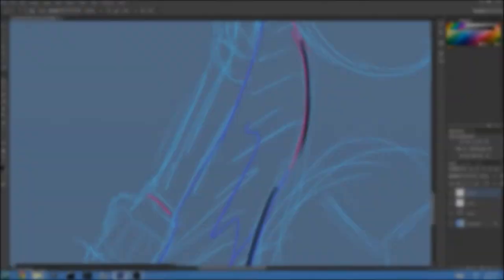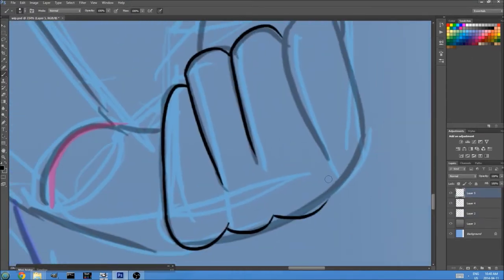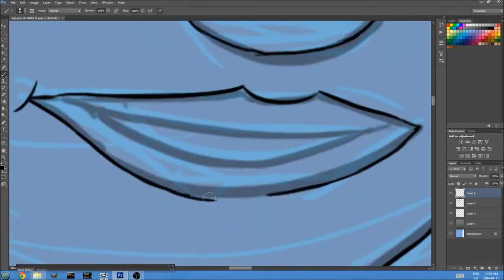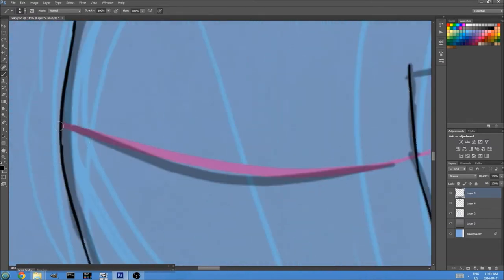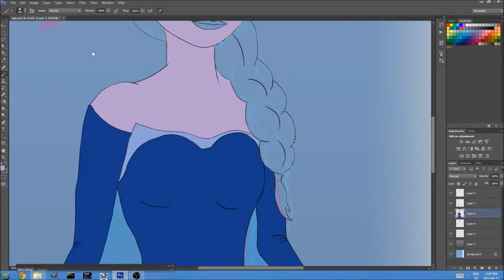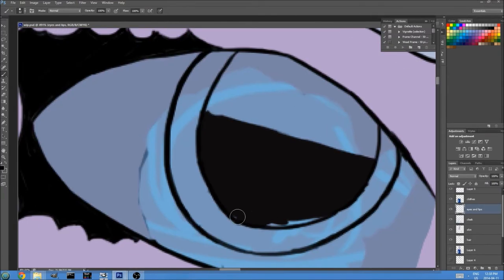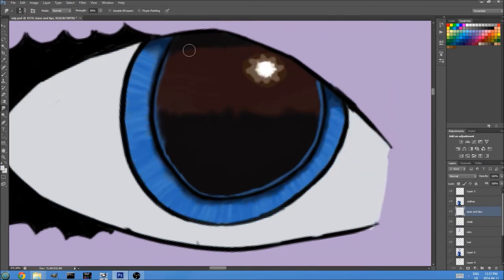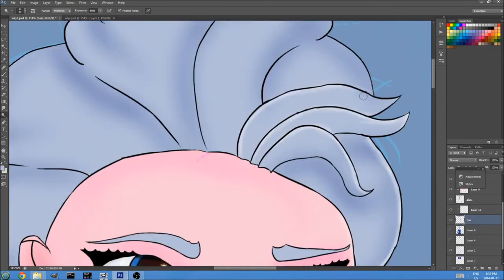Let's Draw Elsa From Frozen!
ULTIMATIDUM WELCOMES YOU! AUDIENCE!  MORE INO
DOWN THIS WAY! ITS REALLY COOL! YOU SHOULD READ IT!

like gaming?
Here's Pat's Gaming station : coming soon
like art?
Here's Pat's Drawing Book: coming soon

Want to watch stuff from the other creators of Ultimatidum?
COMING SOON

if you choose to use this video credit where is due.
TAGS TAGS